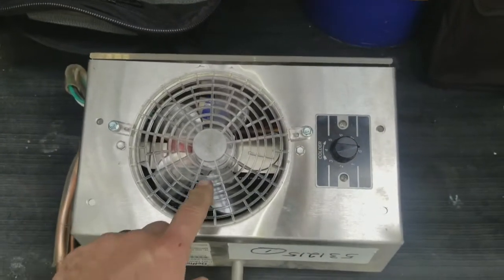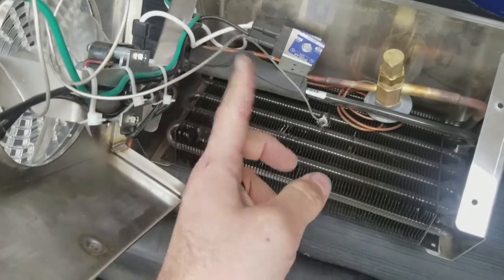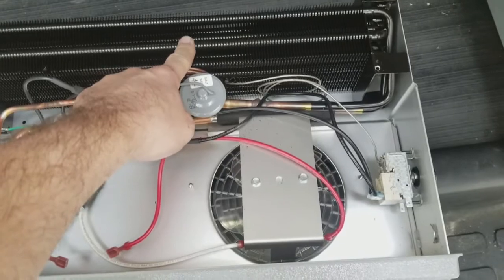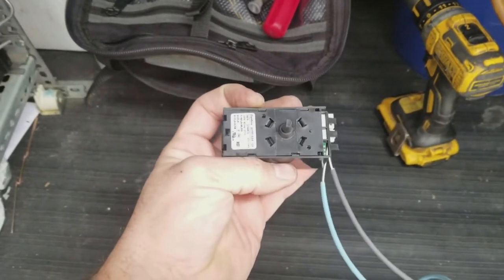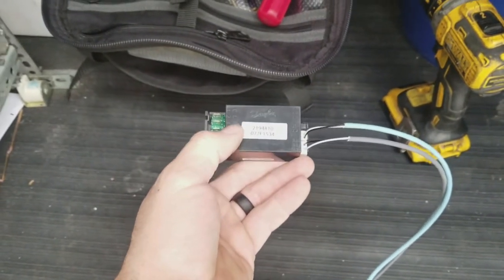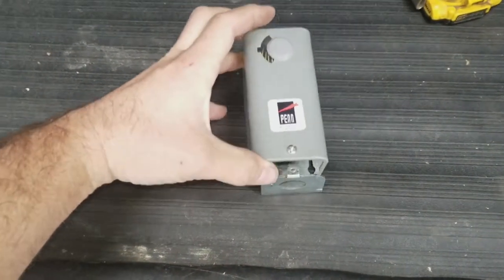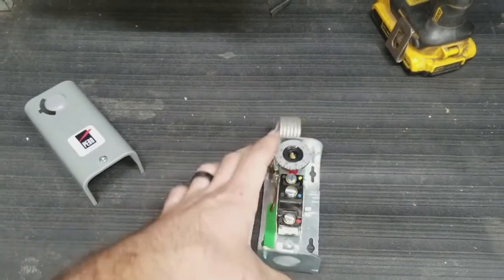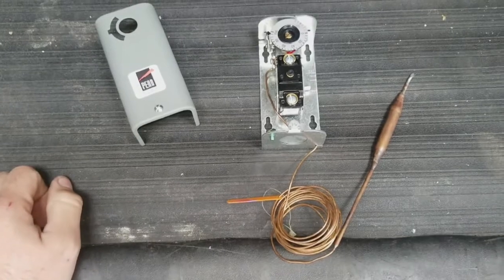Refrigerator temperature controls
This video is an addendum to an article I wrote for the hvacr school website titled Reach In Temperature Controls. Please visit HVACR school and check out the artice here is the link

Mailing Address
HVACR VIDEOS
12523 LIMONITE AVE.